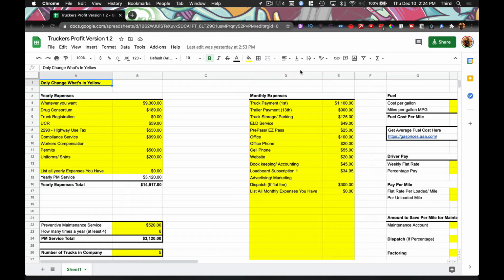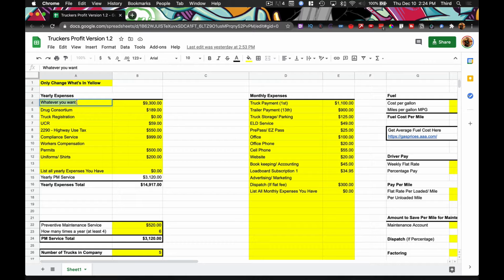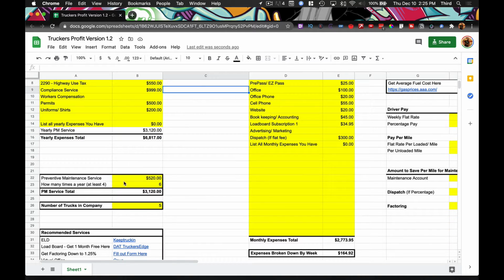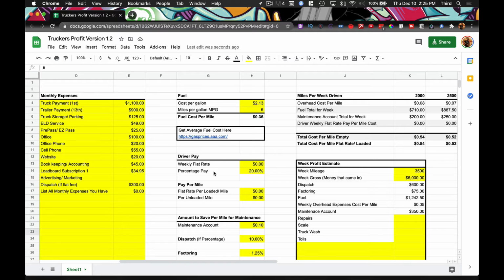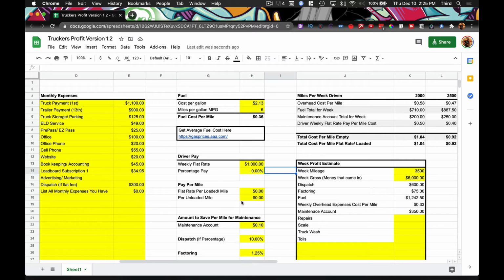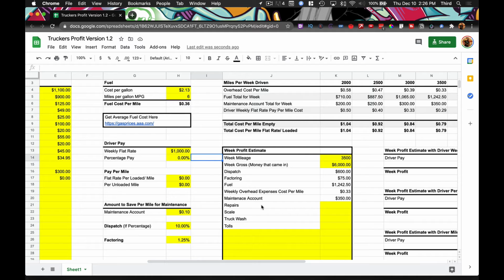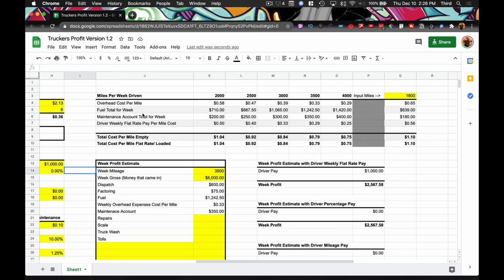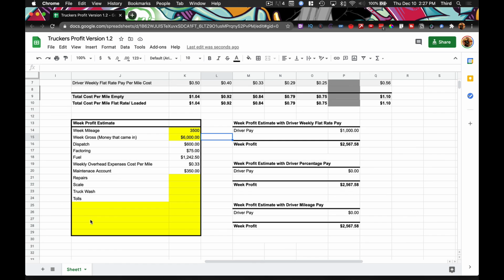Trucker Profit Course Part 1 Editing The Spreadsheet